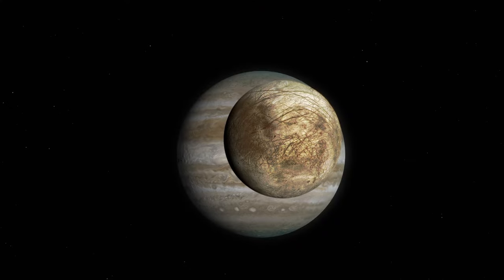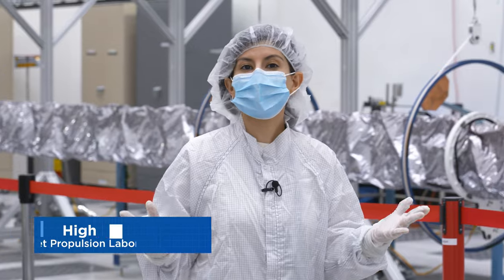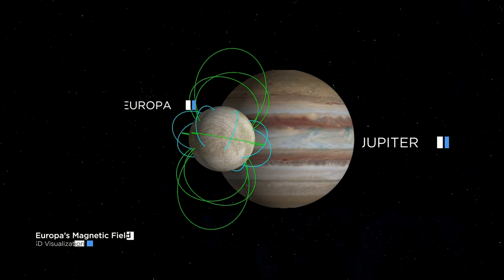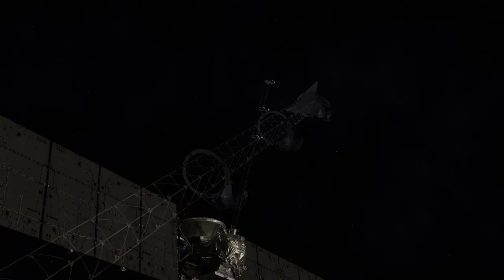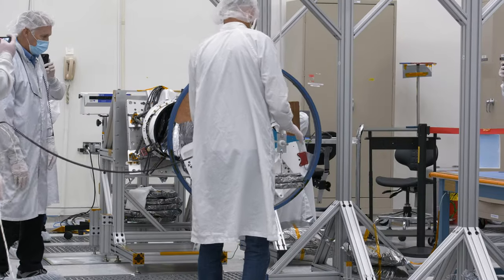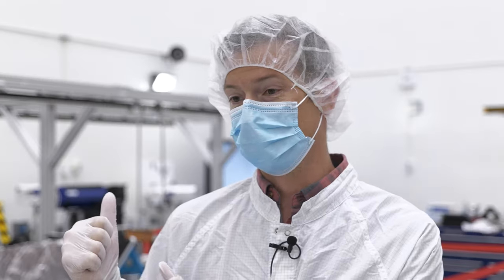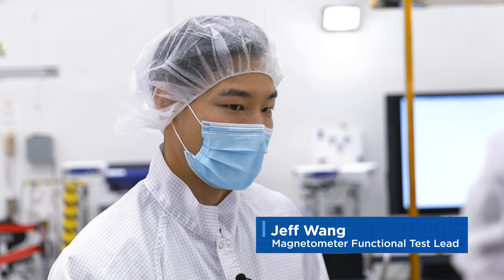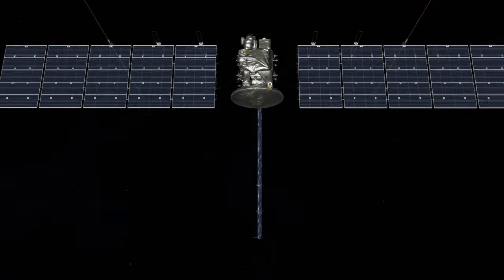Spacecraft Makers Testing Europa Clipper’s Magnetometer NASA Image and Video Library